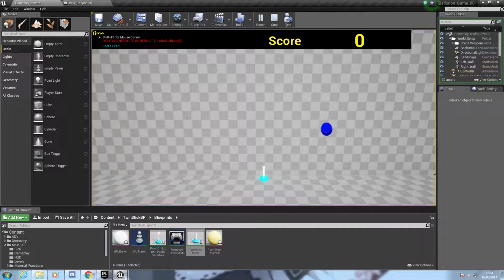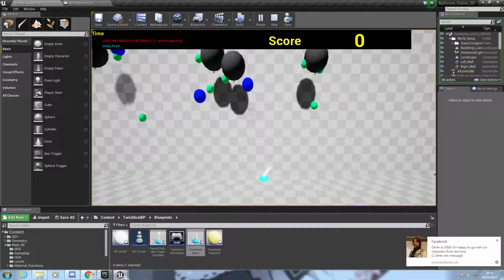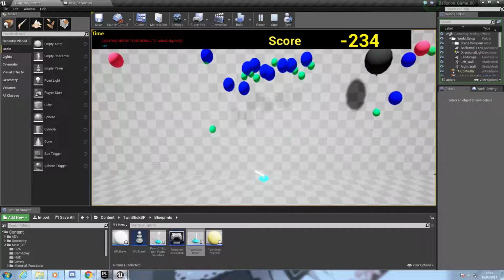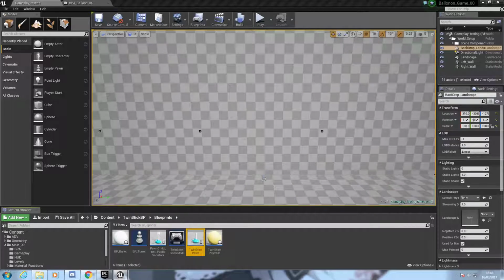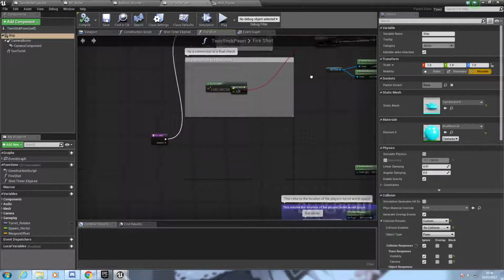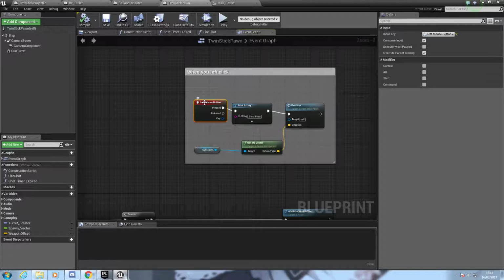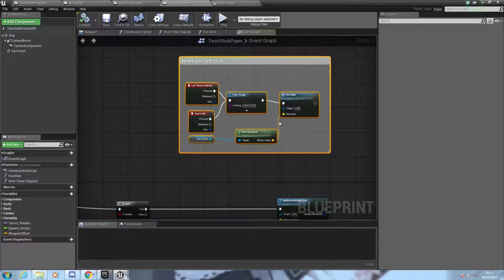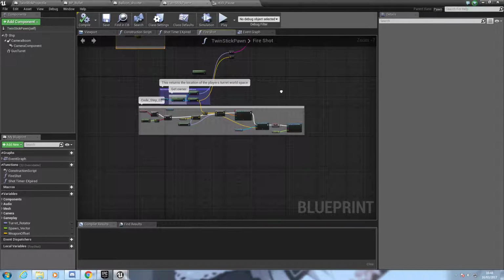Unreal 4 Development update 16/03/2017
I worked on the Shooting script, created a simple pause function which adds and then removes a HUD called "HUD_Pause."